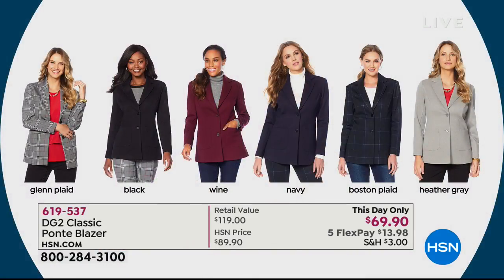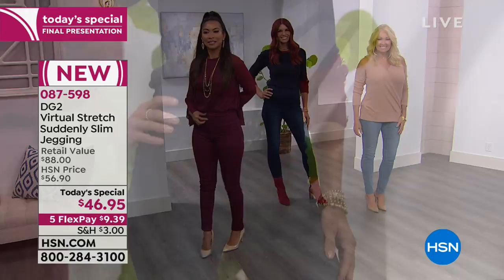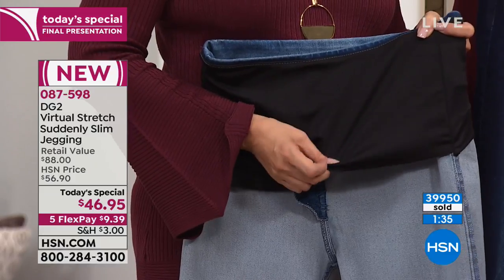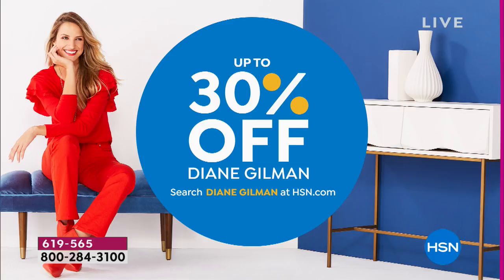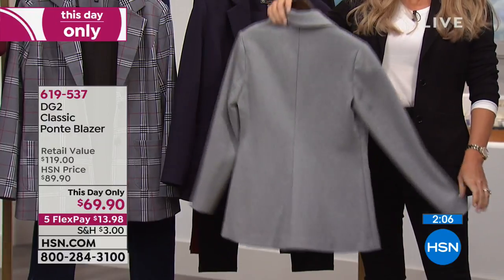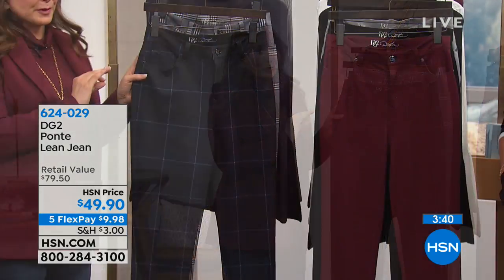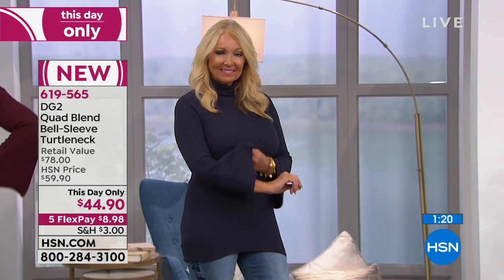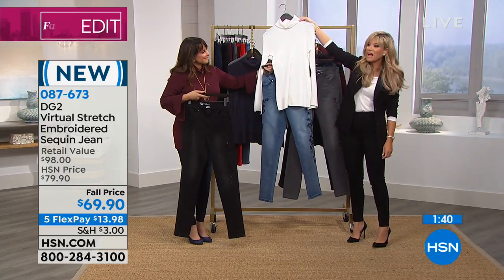HSN | Diane Gilman Fashions 09.16.2018 - 11 PM